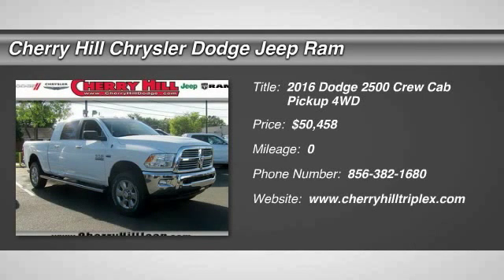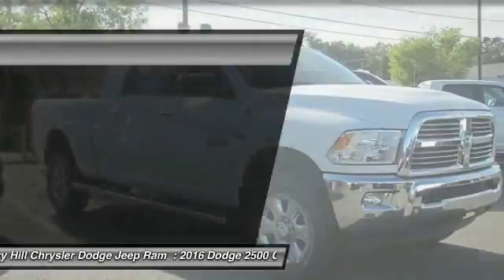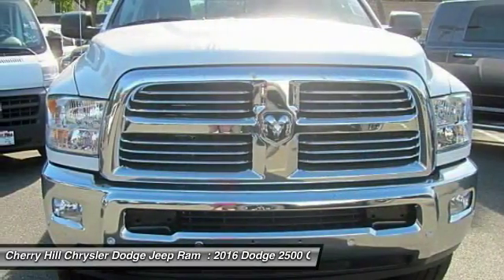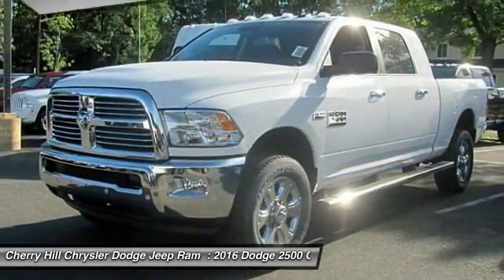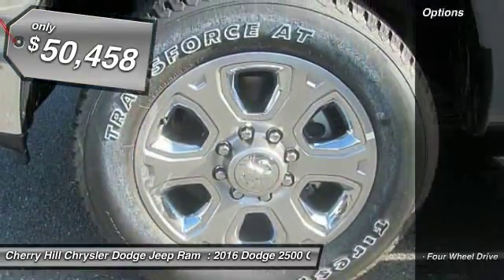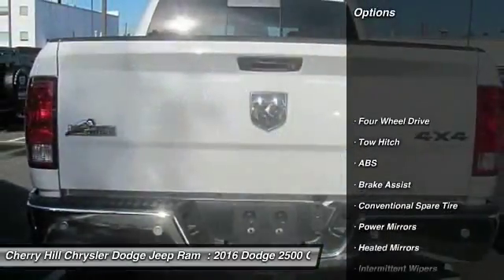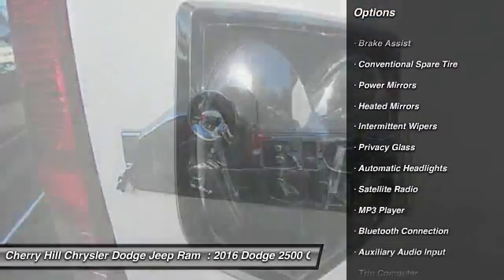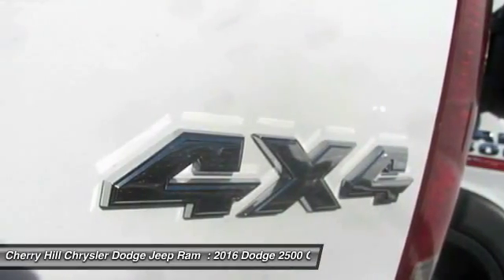2016 Dodge 2500 Cherry Hill NJ 117758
2016 Dodge 2500

4X4, BLUETOOTH, MP3 Player, KEYLESS ENTRY, SAT RADIO, If you want a heavy-duty truck engineered to give you the power you need and deliver it in a gorgeous package, look no further than the Ram 2500. With its signature rounded curves and huge front grille, this truck is instantly recognizable and respected wherever it goes. The Ram 2500 is sold in 3 sizes: Regular Cab, Mega Cab and Crew Cab, and has a wide range of trims to choose from. The Regular Cab offers 3 options: the base level Tradesman, the Big Horn and the SLT. The Mega Cab has five trims, with the SLT being the lowest. Finally the Crew Cab offers a stunning eight trims to pick from with the Tradesman being the lowest. All Ram 2500 trucks come standard with an impressive 5.7L HEMI V8 Engine with 383 HP and 400 lb-ft of Torque, and an Automatic 6-speed transmission. It is also available in two-wheel drive and four-wheel drive versions on most models except the following Crew Cab Trims: Tradesman Power Wagon, Outdoorsman, Power Wagon, and Laramie Power Wagon where 4WD is the only option. The interior environment has a polished feel even on the base trims. The regular cab can seat 3 on a bench, and the 4-door versions can either seat 5 when there are two-bucket seats up front, or 6 people on 2 rows. The Mega and Crew cabs add a Uconnect communication system, media hub, and all models include the Vehicle Information Center. Ram has an impressive list of optional features that are available based on what model you want such as: a 6.4L HEMI V8 engine, a 6.7L V6 Turbo Diesel Engine, the RamBox Cargo Management System, a Navigation System, Auto-dimming Rear-view Mirror, Upgraded Sound Systems, and Premium Cloth or Leather Seating. For safety, all models come standard with Anti-lock brakes, Stability Control, and Six Airbags.